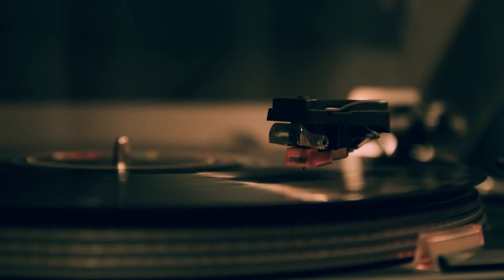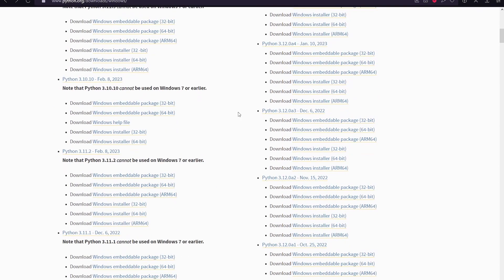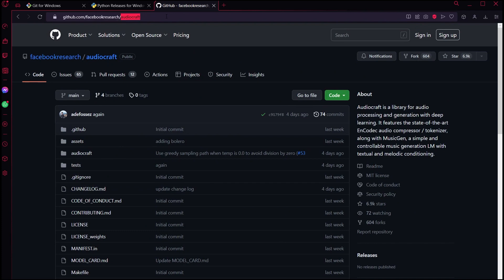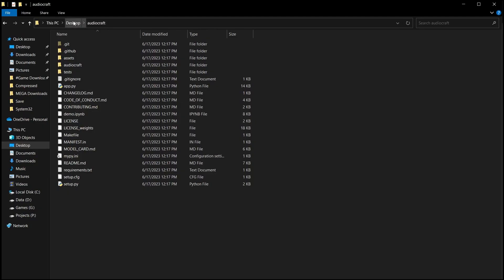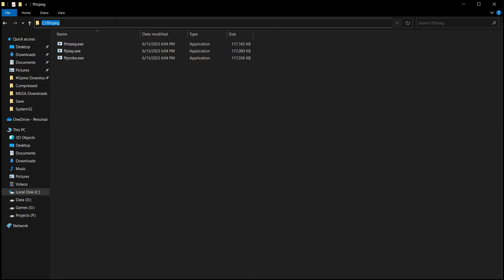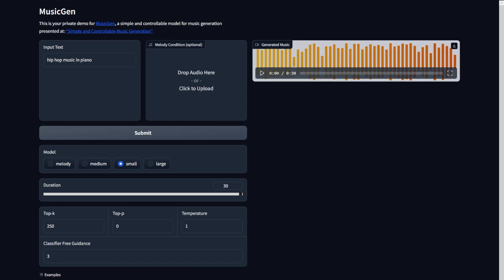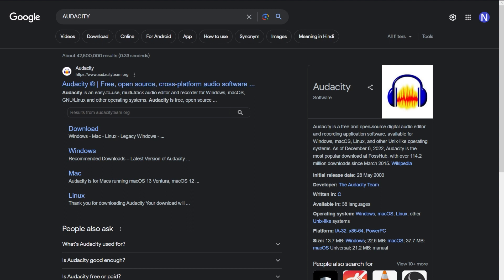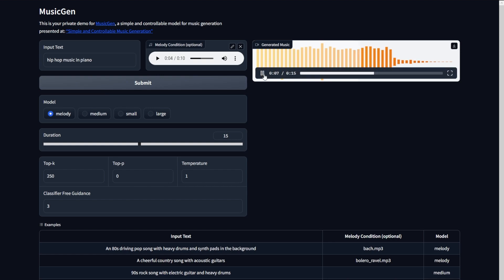AMAZING FREE AI Music Generator - How To Install Musicgen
Did you know AI can now make any music you want?

In this video I’m going to go through EVERY STEP of installing this free audio generation AI tool called MusicGen, show you how to troubleshoot installation errors, teach you how to generate your own music, AND show a practical instance where this music could be used. I’m teaching this in a beginner-friendly way so you need 0 programming or technical knowledge to get started. Also make sure your computer has at least 4 gigs of VRAM if you want this to run properly.

00:00 - Intro
00:38 - Installation
03:14 - Troubleshooting Installation Errors
04:56 - Interface
07:00 - Practical Usage